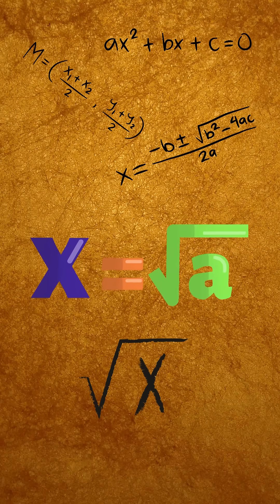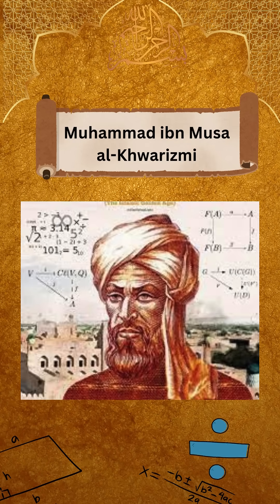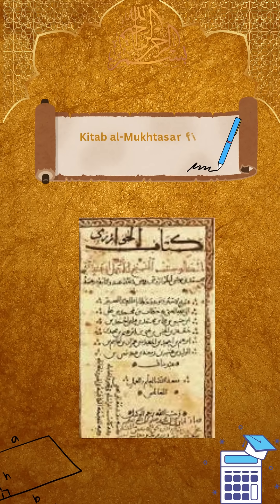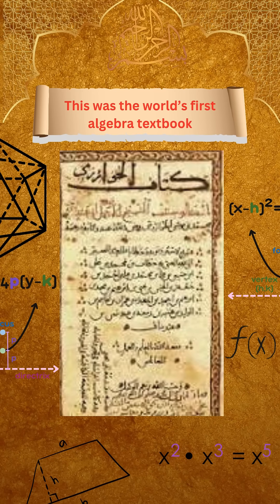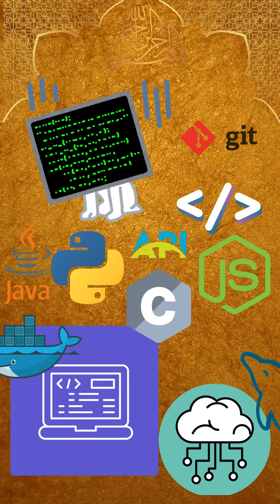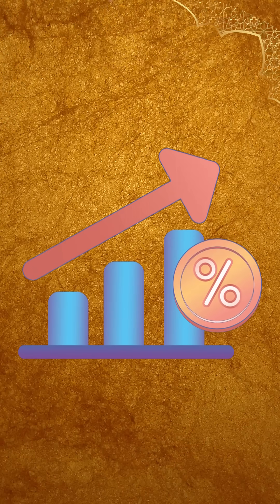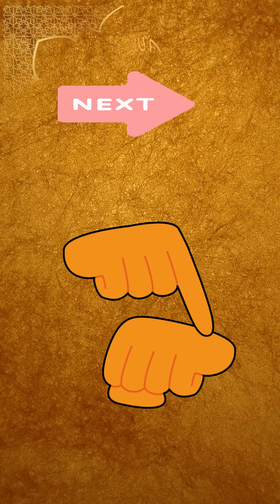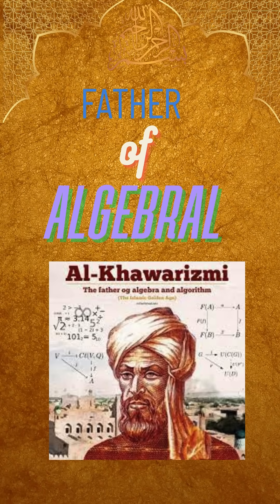This Muslim Genius Invented Algebra And You Use It Daily! | The Muslim Legends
Every time you solve for X… you're following the footsteps of a genius from the 9th century — Muhammad ibn Musa Al-Khwarizmi.

He didn’t just write a book.
He sparked a mathematical revolution — the birth of Algebra.

🎓 Who was Al-Khwarizmi?
📚 How did his work shape the modern world of coding, finance, and science?

This 60-second short uncovers the story behind the math you use every day — and the man the world forgot to thank.